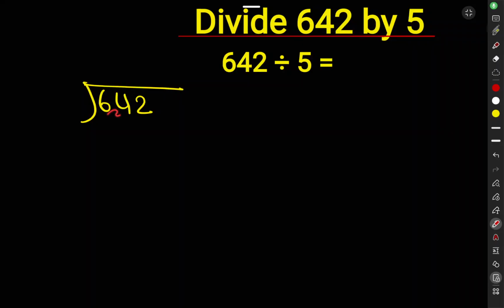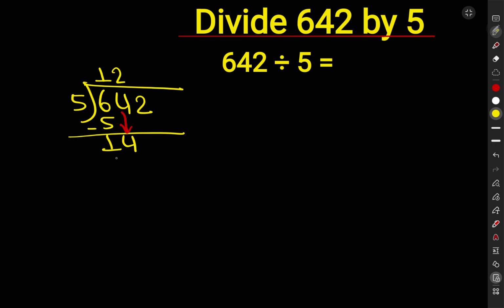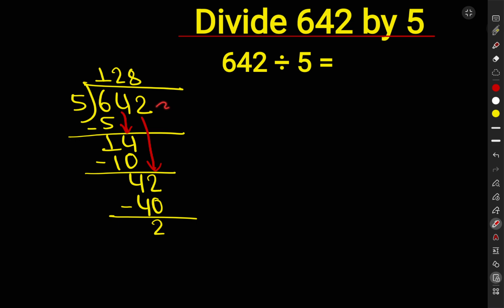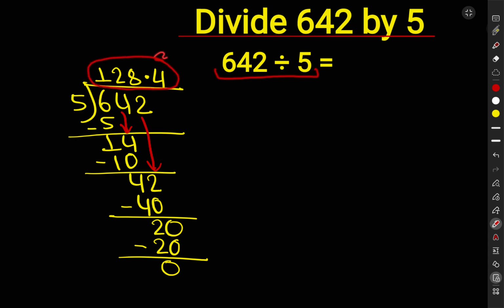642÷5 Divide 642 by 5 (Long division Method)